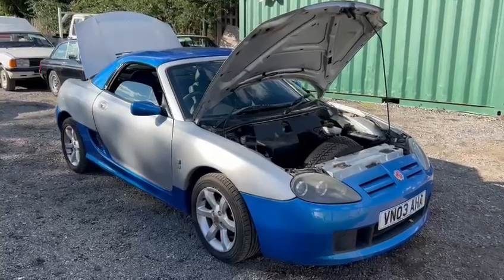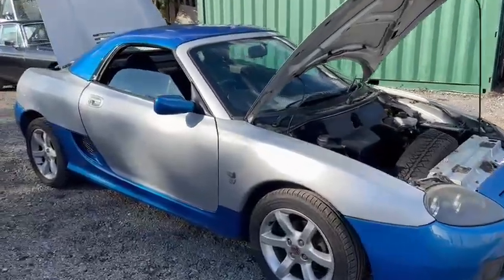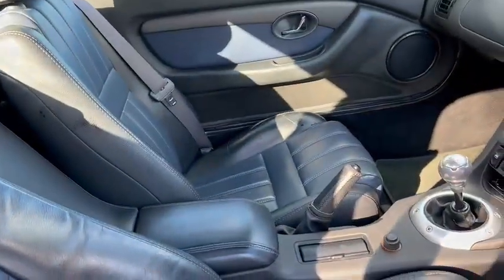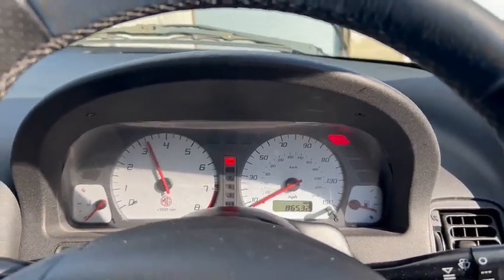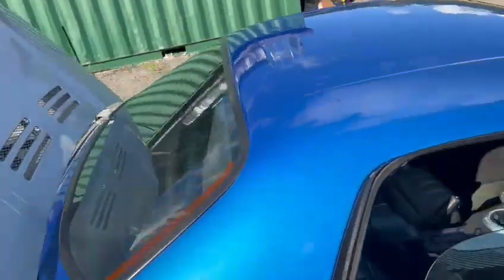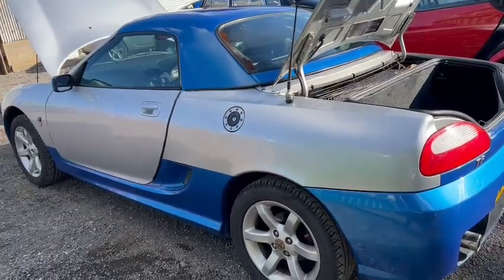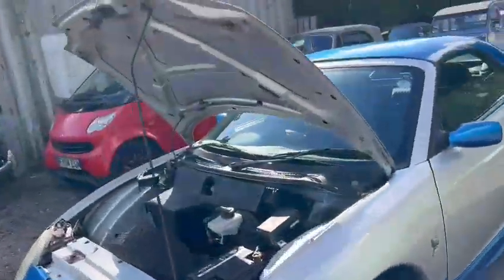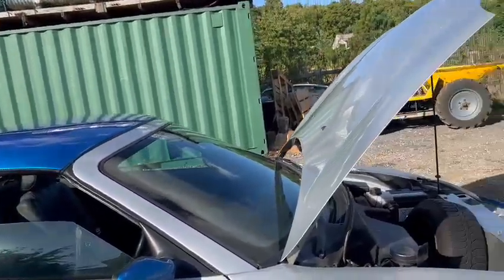2003 MG TF | MATHEWSONS CLASSIC CARS | 21 & 22 OCTOBER 2022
2003 MG TF | MATHEWSONS CLASSIC CARS | 21 & 22 OCTOBER 2022